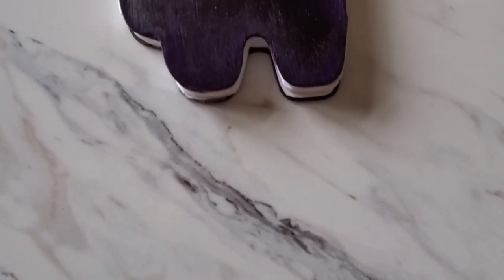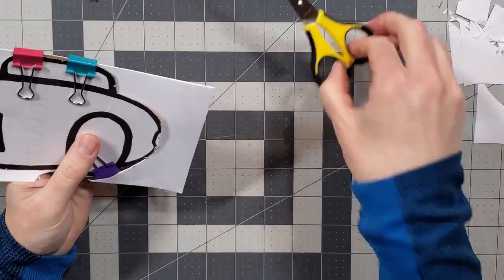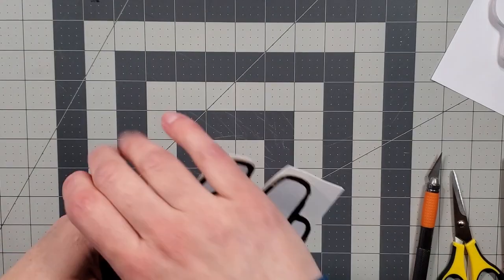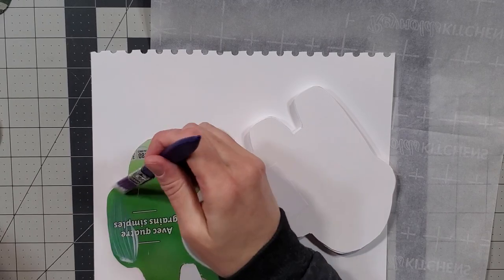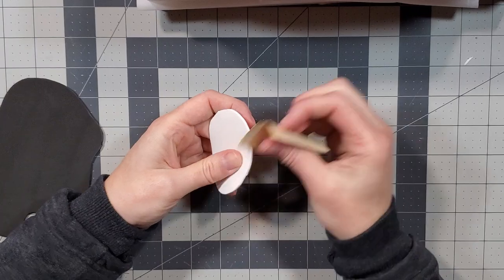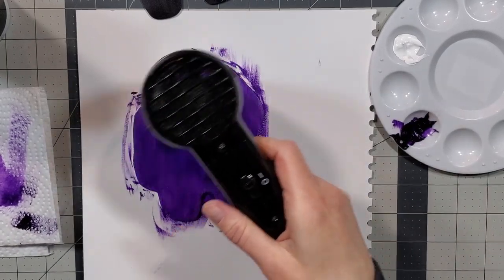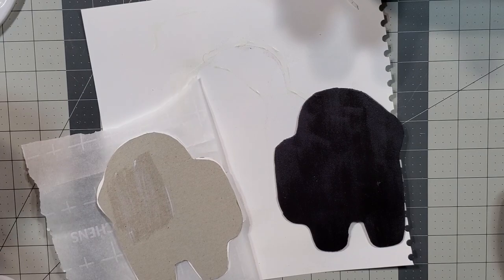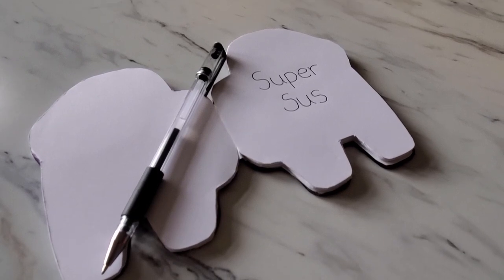How to Make an AMONG US Notebook - No Sew DIY Bookbinding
Hello, In this video I am going to show you how to make an Among Us Notebook with a no sew bookbinding technique - perfect bound notebook. This is a fun and easy DIY project you can complete in a weekend.
I plan on making more notebooks and journals in the future.
Pam

Materials:
-paper Mod Podge
-24 lb. paper
-card stock
-cereal box
-2 mm craft foam
-scissors
-craft knife
-paint
-paint brushes